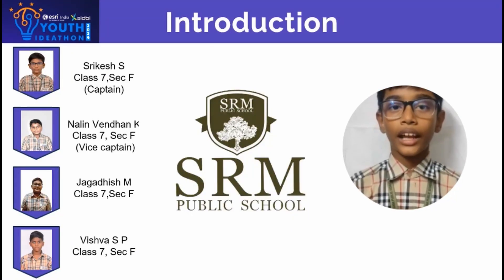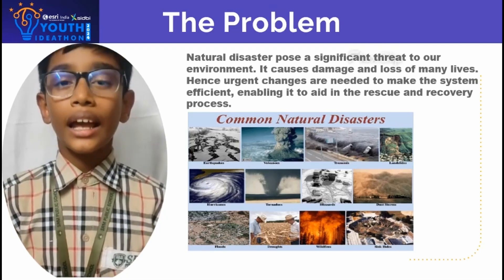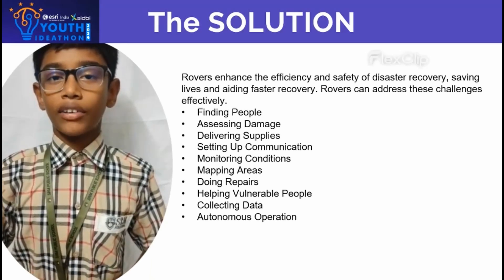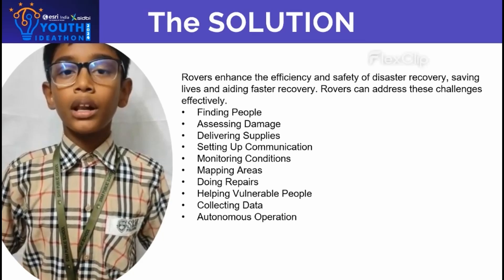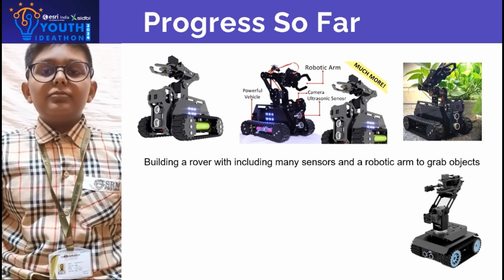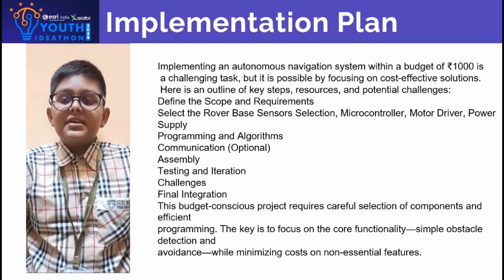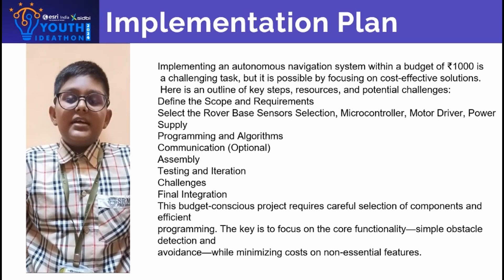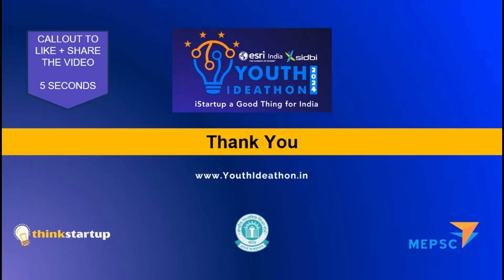Youth Ideathon 2024 | TOP 1500 | UID-2F30367 | Team-Earthpro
YI 2024 | Srikesh S, Jagadhish M, Vishva S.P and Nalin Vendhan | 7th Grade | SRM Public School | Earthpro